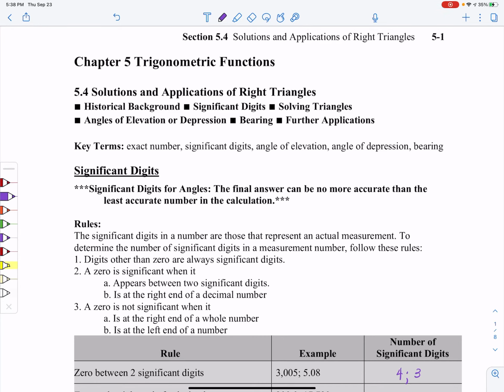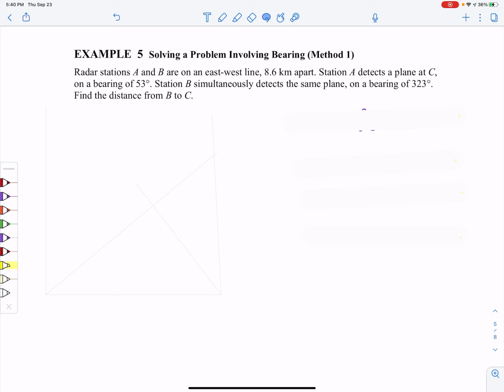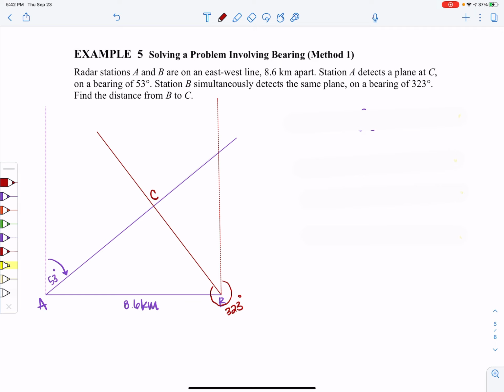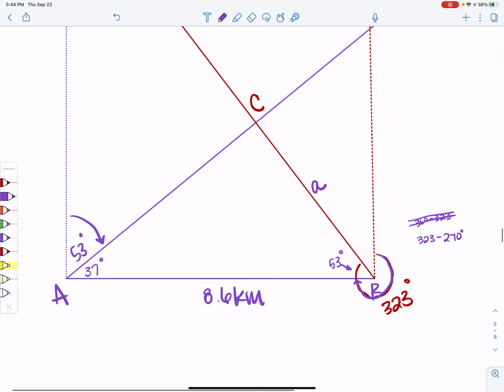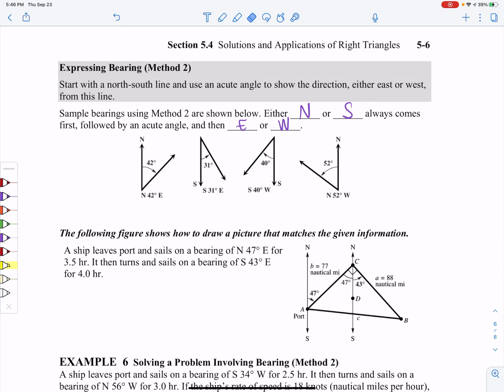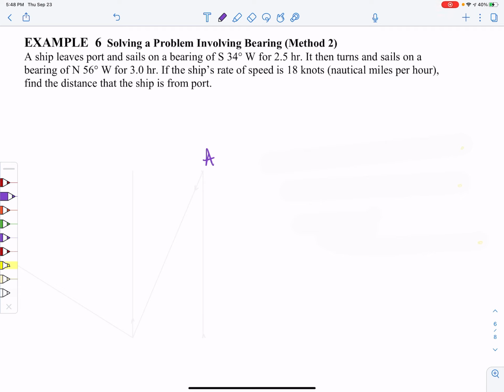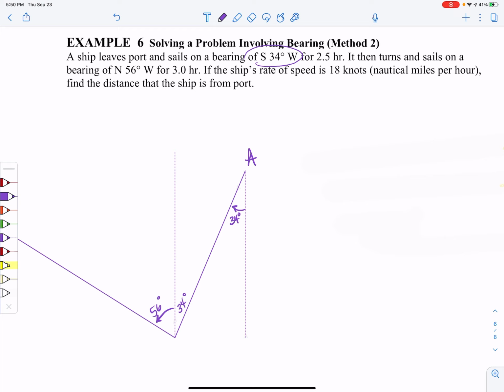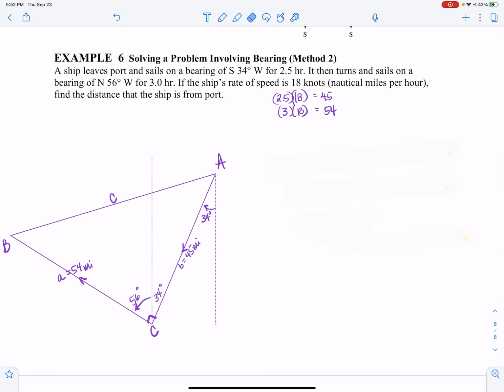Right Triangle Applications with Bearing (111.5.4d)